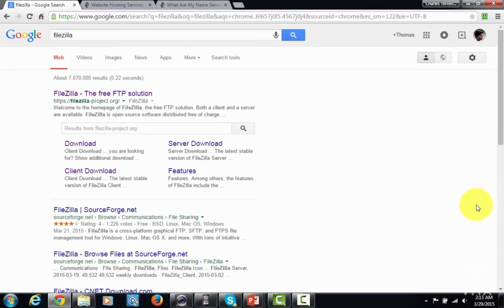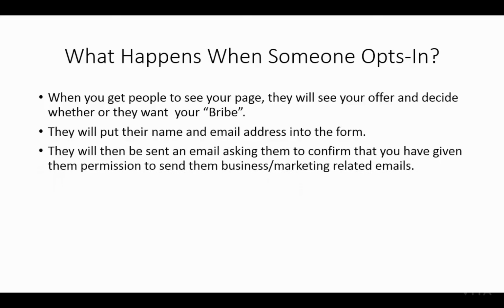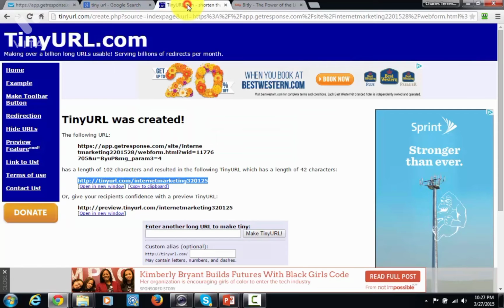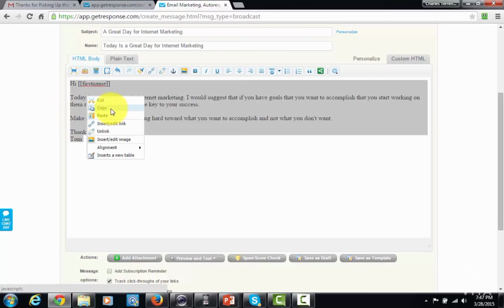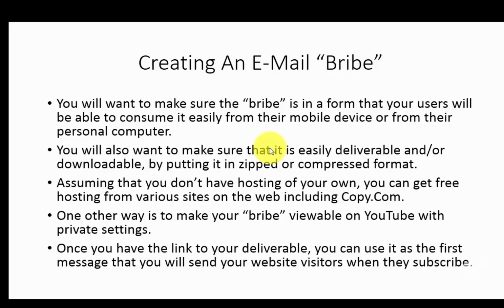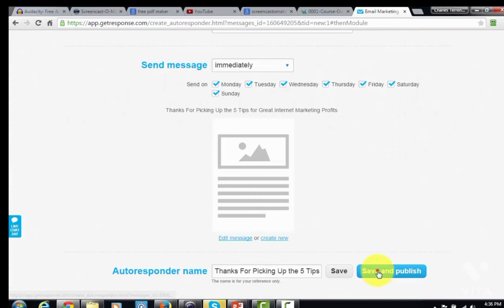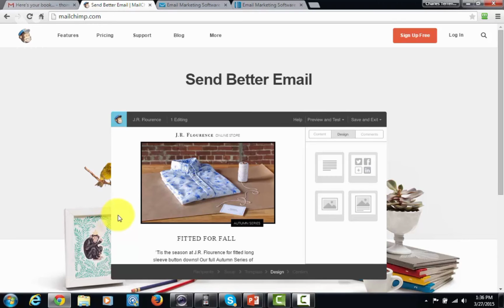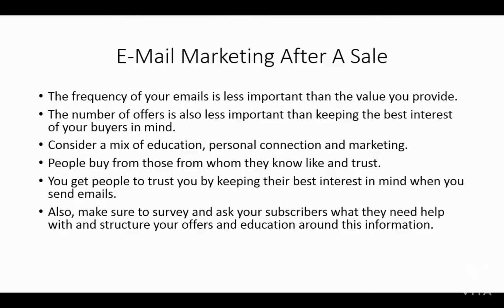🤫Earning From High Ticket Sales Secrets😍